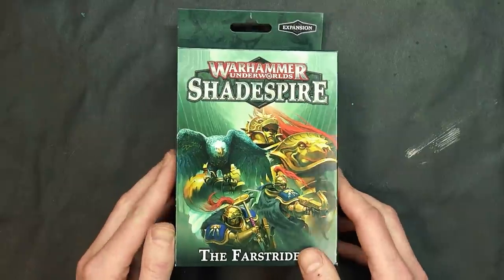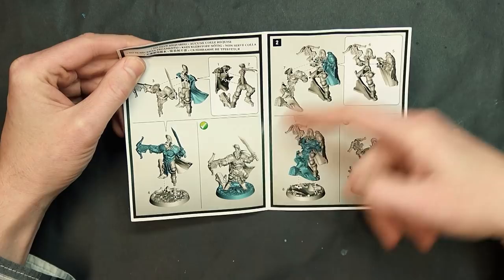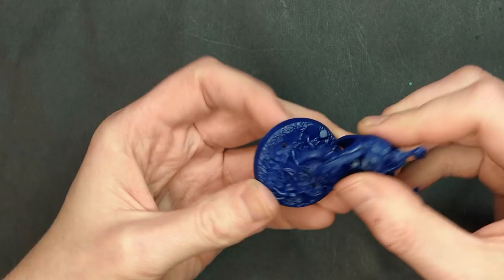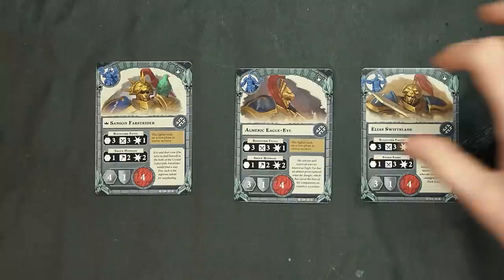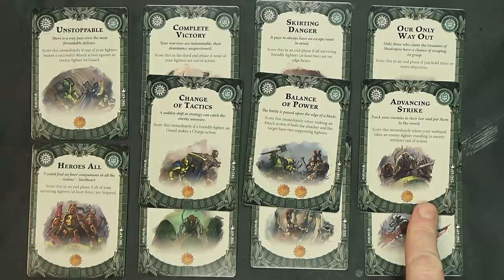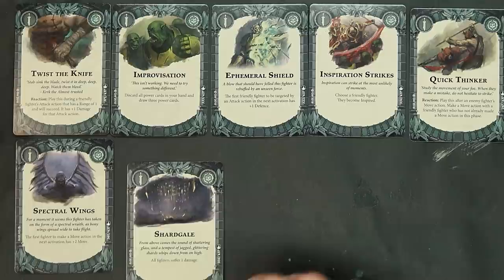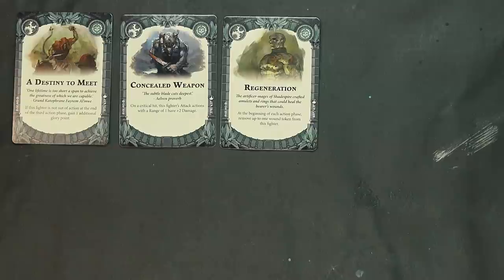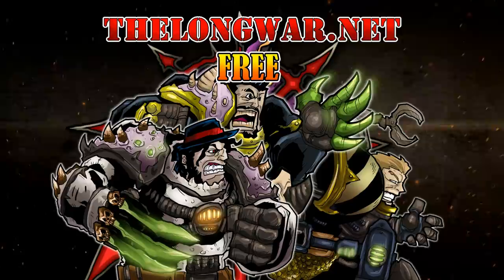Stormcast Farstriders Unboxing & Build Shadespire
Come see the Farstriders expansion for Warhammer Underworlds Shadespire unboxed and take a look at the universal cards for any faction as well.